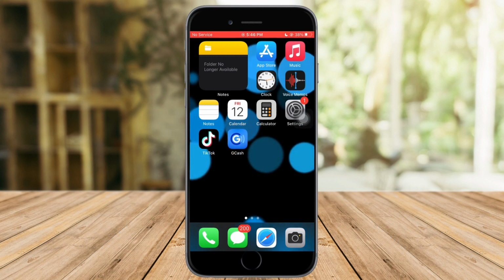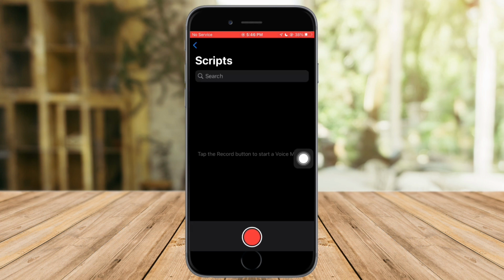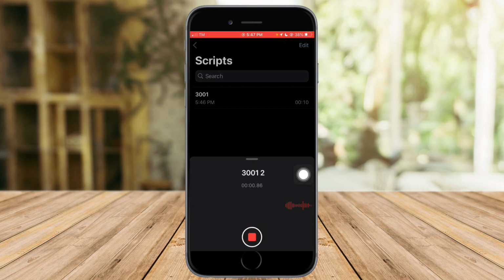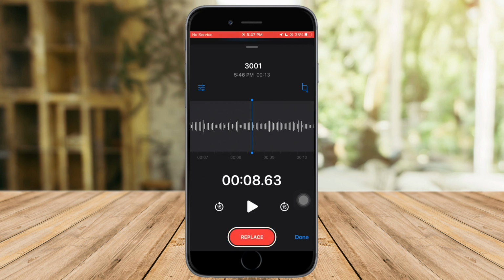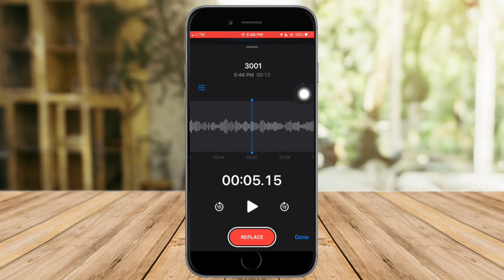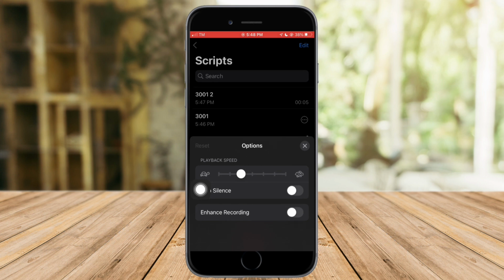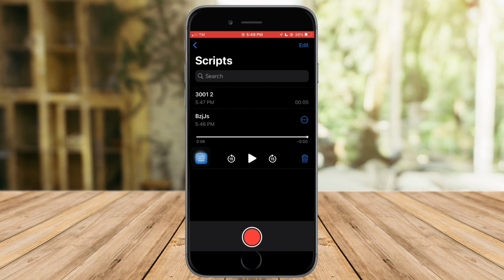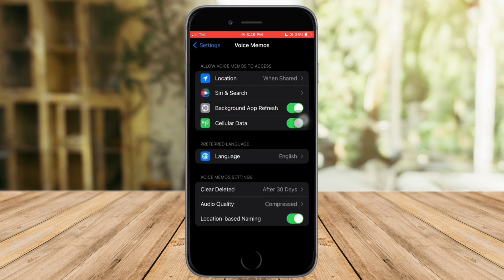How To Create Voice Message [IPHONE TUTORIAL]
How To Create Voice Message

In this video I'll show you How To Create Voice Message. The method is very simple and clearly described in the video. Follow all of the steps to create voice messages.